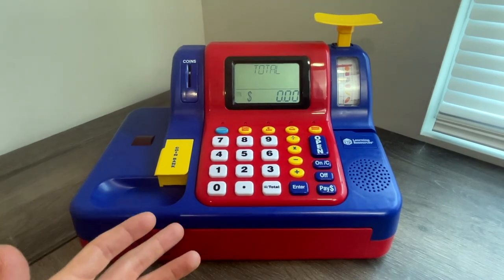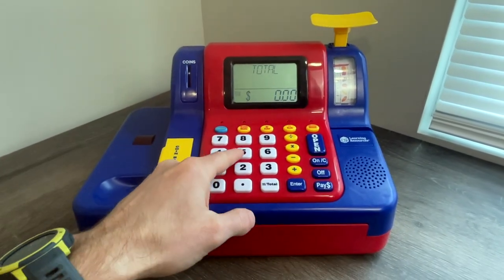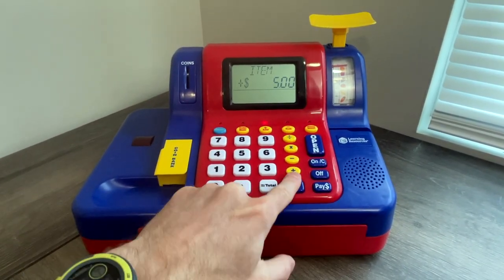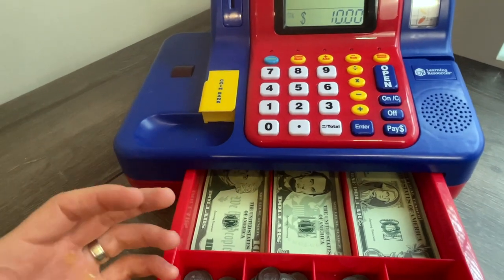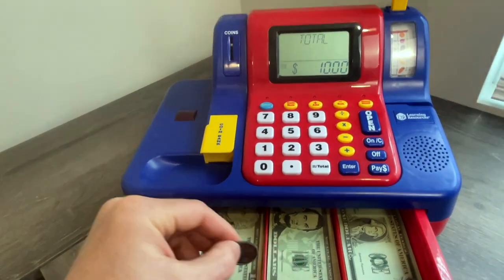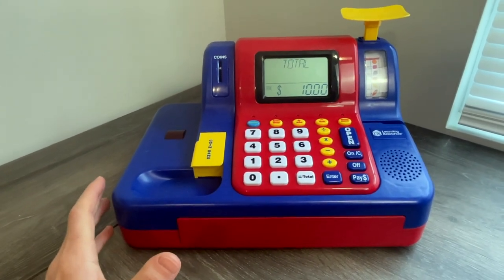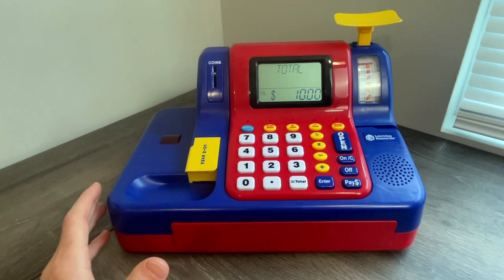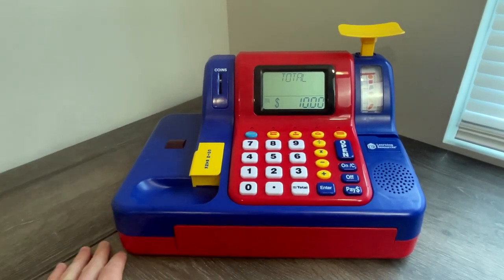The BEST Feature On The Learning Resources Cash Register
Cash Register (Amazon)

Amazon Storefront